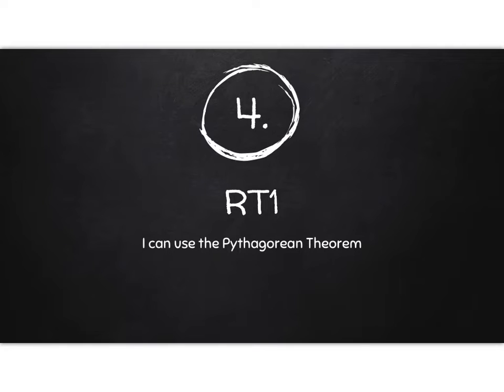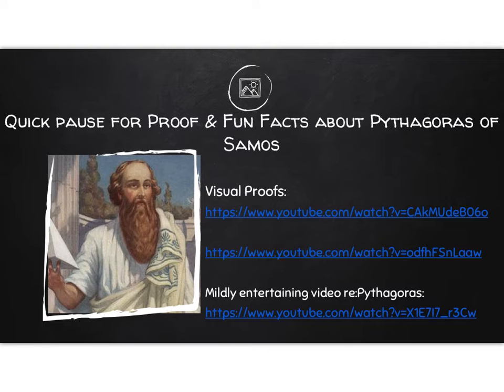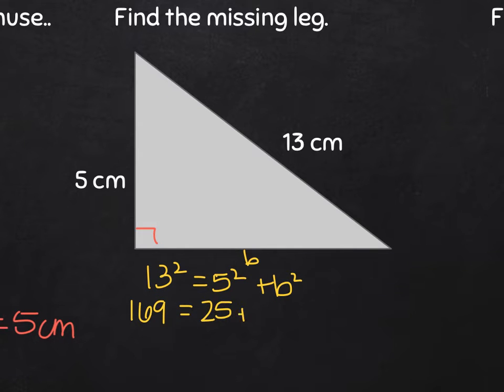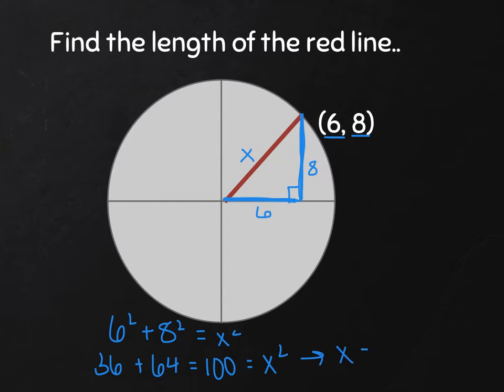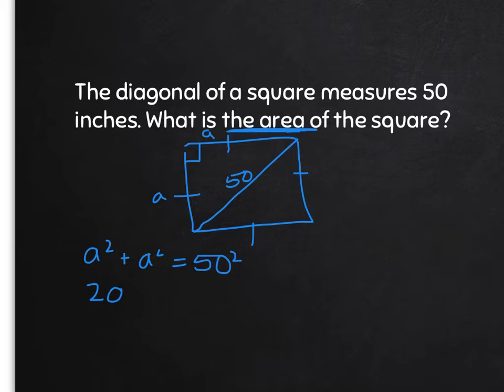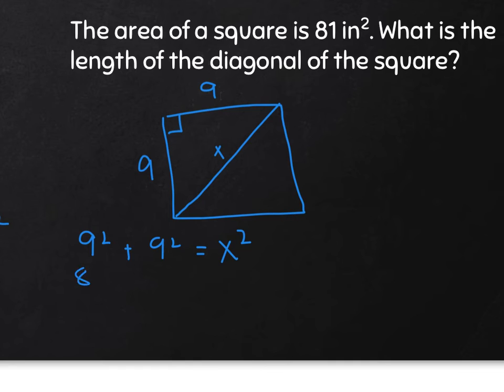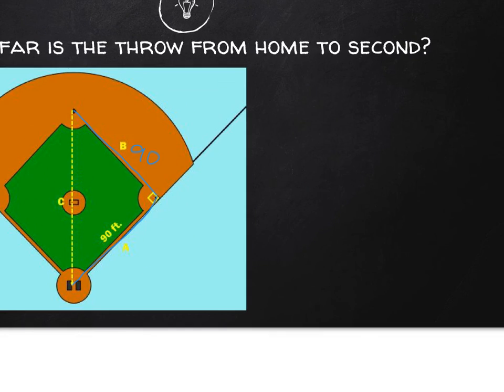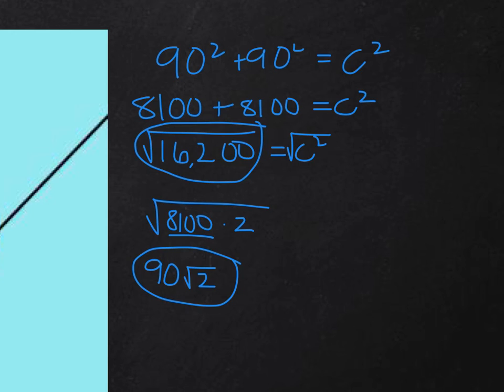RT1-4 lesson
I can use the Pythagorean Theorem to solve problems.